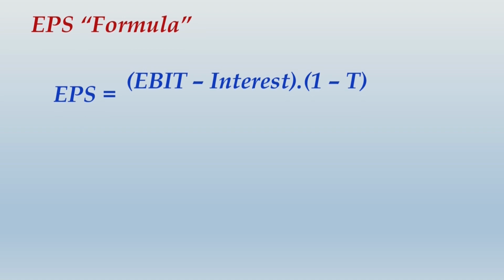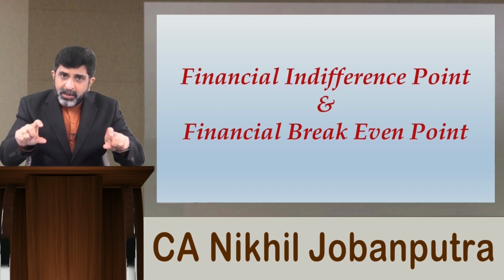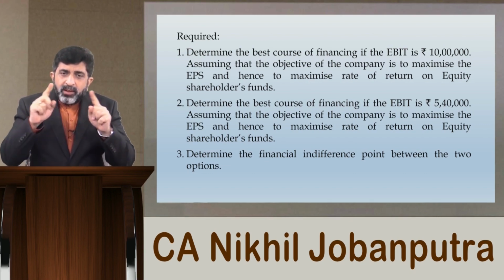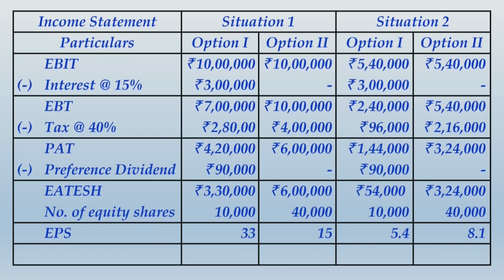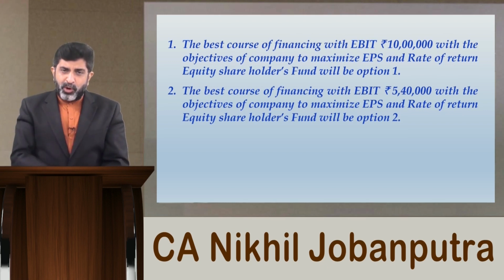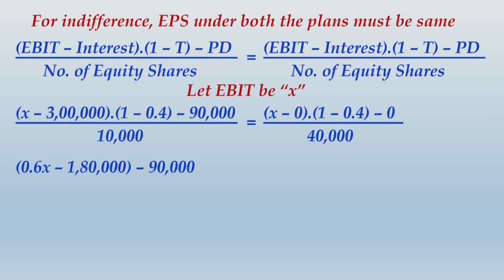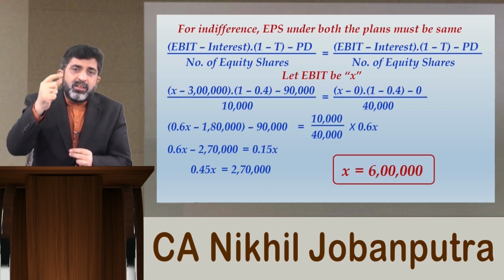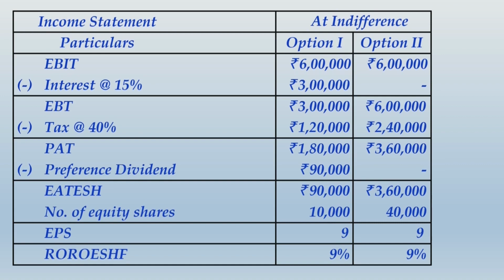Capital Structure Decisions (3) - Financial Indifference Point - CMA/CA Inter - Financial Management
The video talks about various concept of Capital Structure in Financial Management. This video is suitable for anyone who is interested in learning the concepts of Long Term Financing Decisions, particularly the concept of Financial Indifference Point.

►►About CA Nikhil Jobanputra:

CA Nikhil Jobanputra is an Energetic, Hard Working professor. Apart from completing his CA successfully he also possesses degree in CMA and CIMA plus Advance Diploma in MA.